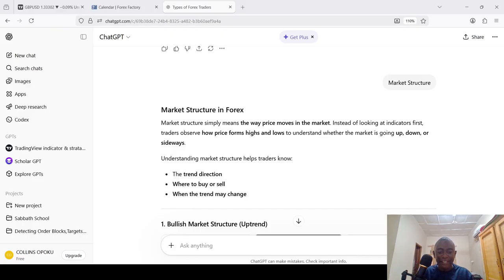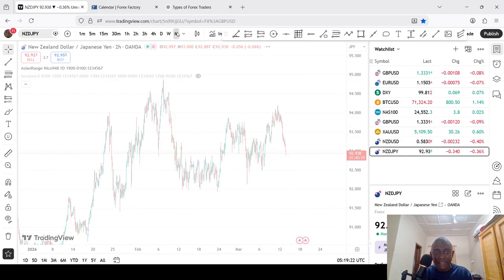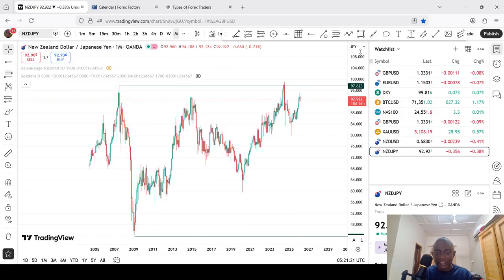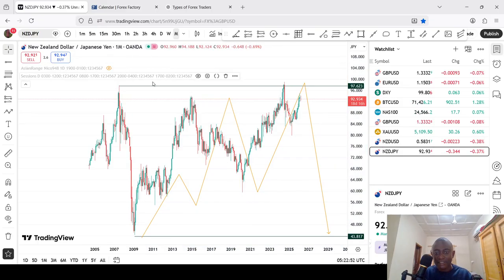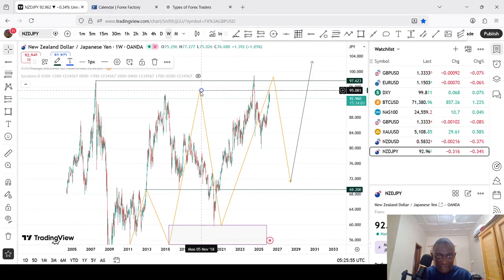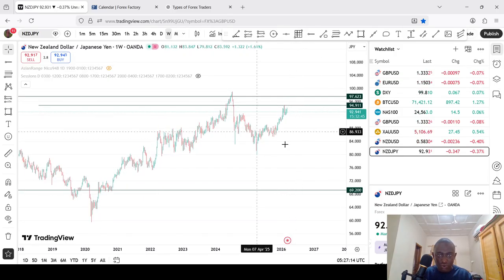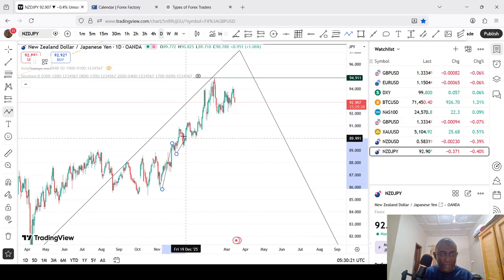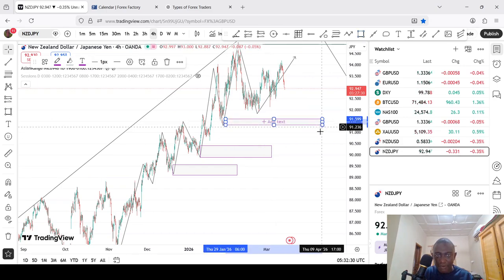11 Intro To Market Structure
In this video, I introduce the basic idea of Market Structure in forex trading. This is a simple introduction to help beginners understand how the market moves through higher highs, higher lows, lower highs, and lower lows.

The goal of this lesson is to help you start seeing how price behaves on the chart and how traders begin to identify trends in the market. This is just a foundation lesson, so we keep it simple without going too deep into advanced concepts.

This video is part of my Beginner to Professional Forex Trading Playlist, where I explain forex trading step by step in a simple way.

If you have any questions, drop them in the YouTube comments.